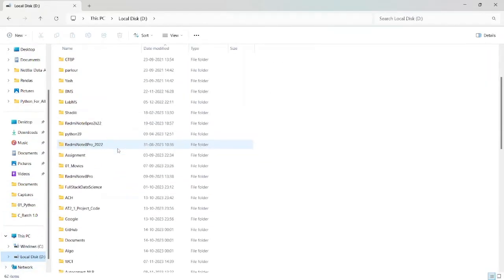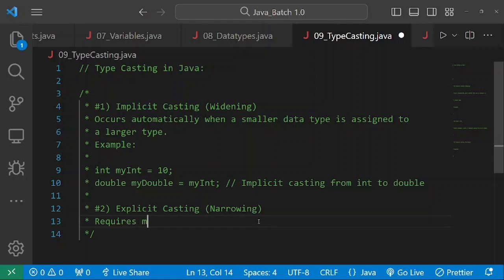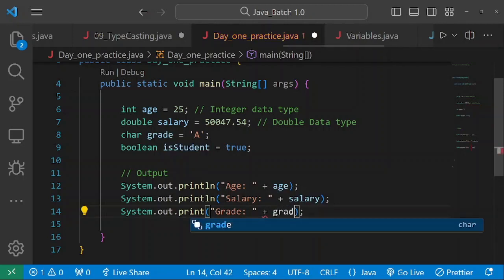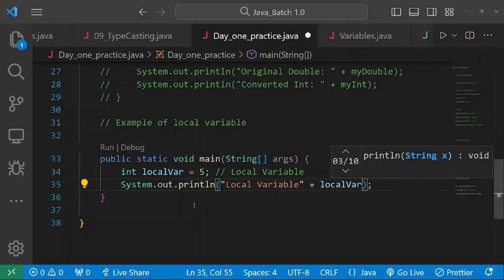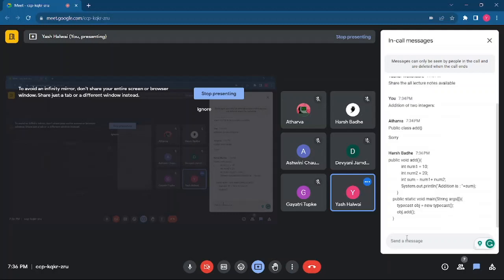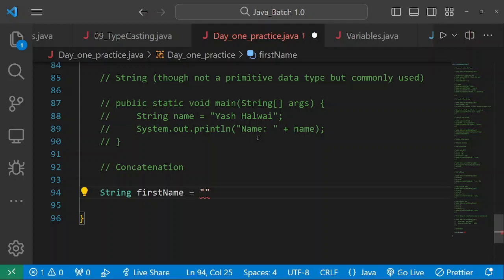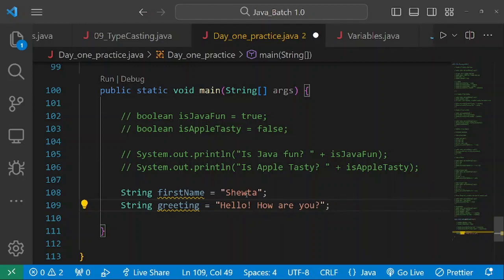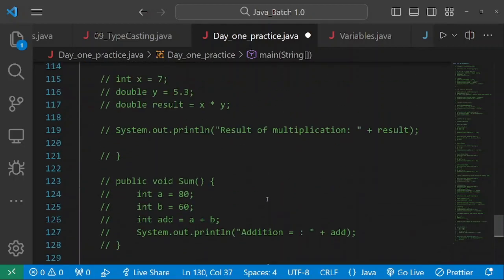Lecture 5 | Java Fundamentals: Mastering Data Types, Type Casting, and Strings | Coding Practice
Join us for Lecture 5 of our Java Programming series, where we delve into the core concepts of data types, type casting, and strings. In this interactive session, we'll explore Java's robust data type system, understand the nuances of typecasting, and unravel the mysteries of working with strings.

🚀 What to Expect:

Data Types Demystified: Learn the ins and outs of Java data types, including primitive and non-primitive types, and discover how to choose the right data type for your variables.

Type Casting Techniques: Dive deep into type casting in Java, exploring both implicit and explicit casting methods. Gain hands-on experience in seamlessly converting data between different types.

String Manipulation Mastery: Unleash the power of Java strings! We'll cover string declaration, common operations, and best practices for effective string manipulation.

Coding Practice Session: Sharpen your skills with a hands-on coding session. Tackle real-world Java coding questions related to data types, type casting, and strings, and get ready to boost your confidence in Java programming.

👩‍💻 Whether you're a Java beginner or looking to reinforce your understanding of these fundamental concepts, this session will enhance your Java programming skills. Don't miss out on this opportunity to level up your coding expertise!

💻 Prepare your IDE, grab your favorite coding beverage, and dive into the world of Java programming excellence! Happy coding! 🚀🔍📚

Note: During the recording of this lecture, there were some issues with the audio quality. We apologize for any inconvenience caused. To ensure you receive the best learning experience, we have re-recorded the voiceover for this session. We appreciate your understanding and thank you for your continued support.

// Please answer the following questions in the comment section below:

// 1. Explain the difference between primitive data types and reference data types in Java. Provide examples of each and discuss when you would use one over the other.

// 2. Discuss the importance of typecasting in Java. Provide a scenario where explicit type casting is necessary, and explain how it can be implemented in code.

// 3. Describe the various ways to create and manipulate strings in Java. Provide examples of string concatenation, length determination, and conversion to uppercase.

// 4. In Java, what is autoboxing and unboxing? Provide an example to illustrate how these operations work with primitive data types and their corresponding wrapper classes.